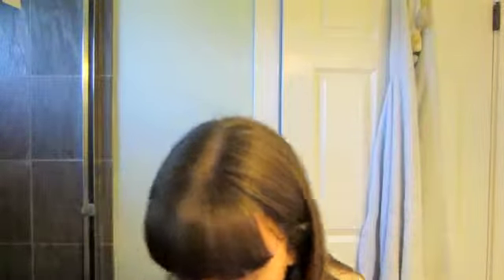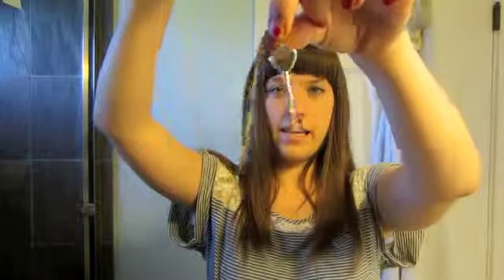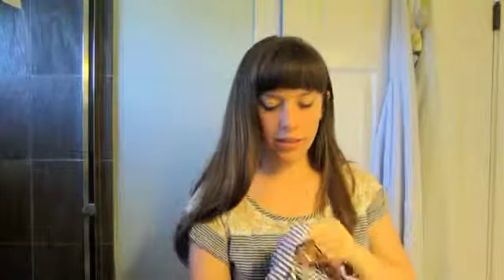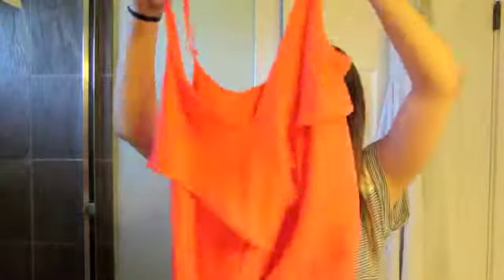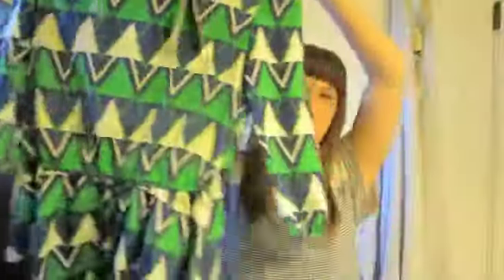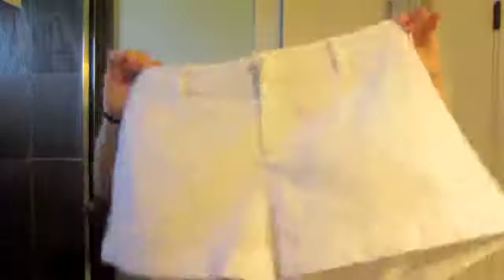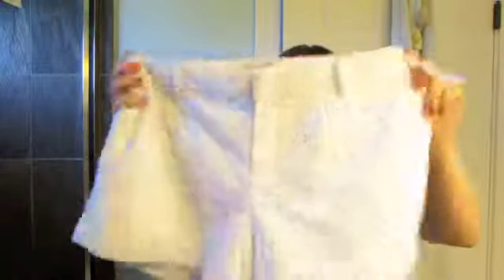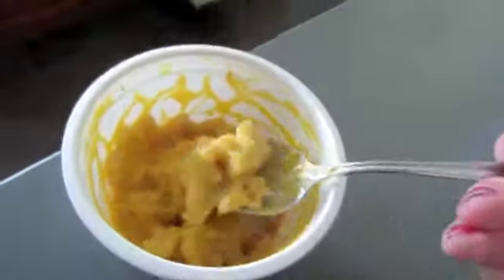4/28/13: HAUL! Francescas, Macys, Angl)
Hi, this is Day 118!